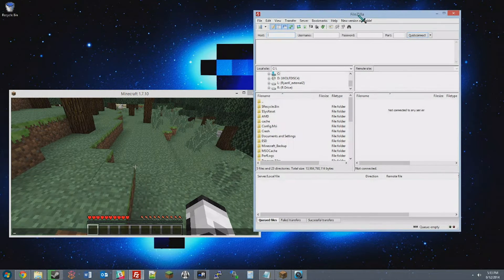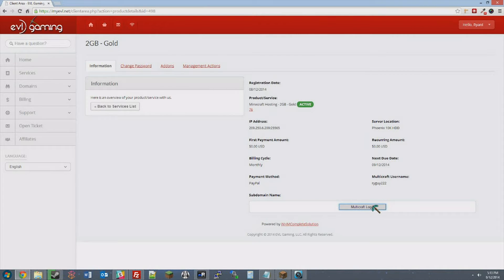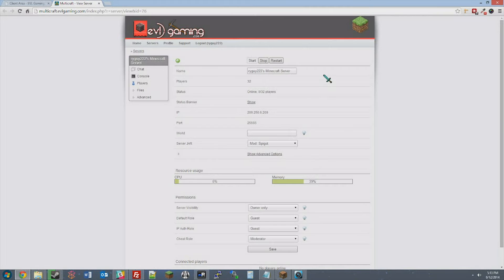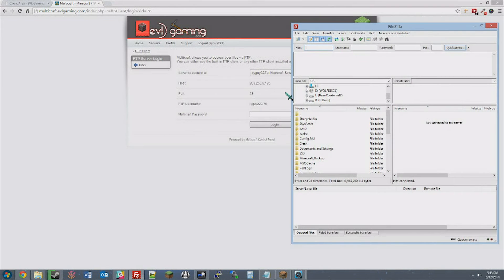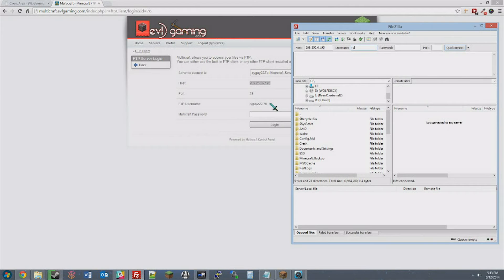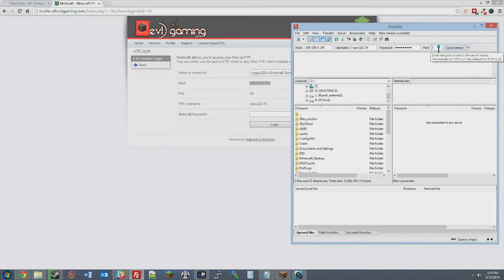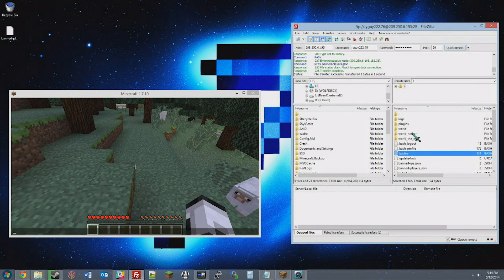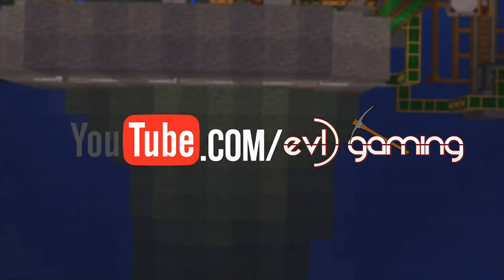How to use Filezilla with a minecraft server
Learn how to use the filezilla FTP client with your minecraft server to upload plugins, server jars and more! The easiest way to connect to your minecraft files!